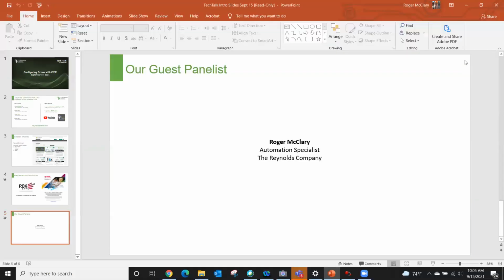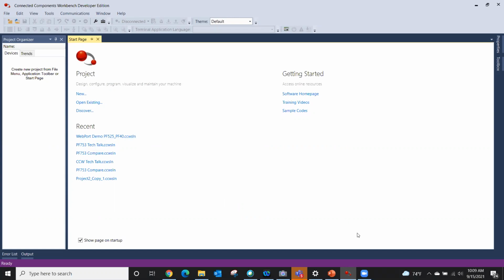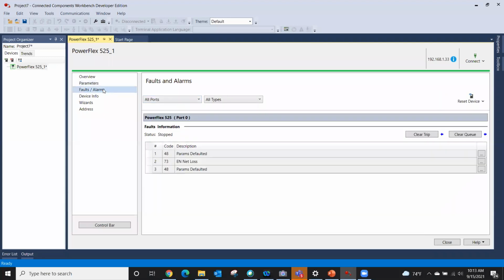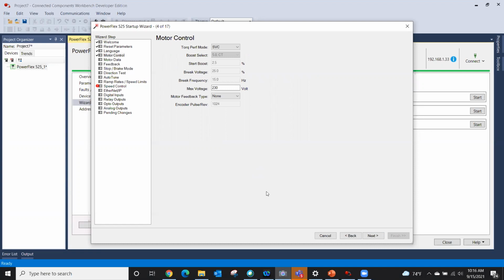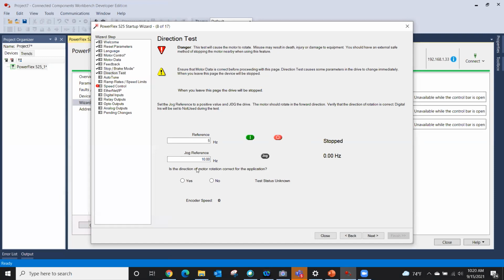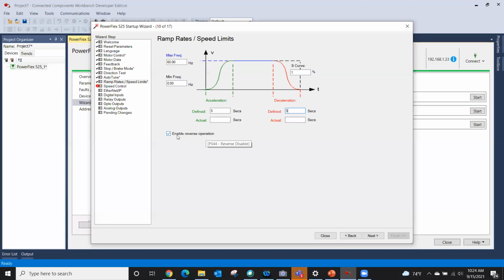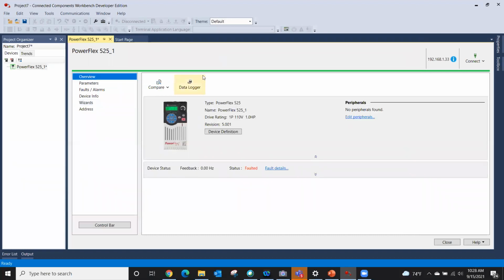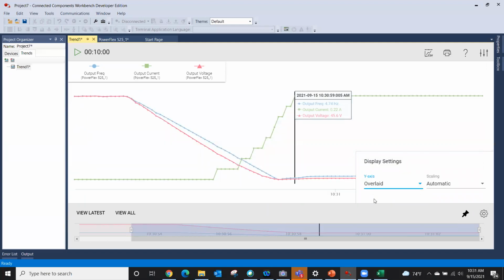Configuring Drives with Connected Components Workbench (CCW)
In this TechTalk, Roger McClary gives a demo of Connected Components Workbench (CCW) - a free software available from Rockwell Automation. CCW software has extensive capability to configure drives. Roger goes over how to find sample code to execute an action, discover projects, and configure a demo drive by working within the CCW software application.

CCW can also be used to configure:
- Micro800™ controllers
- PanelView™ 800 HMIs
- SMC soft starters, Kinetix® servo drives
- E200 electronic overload relays